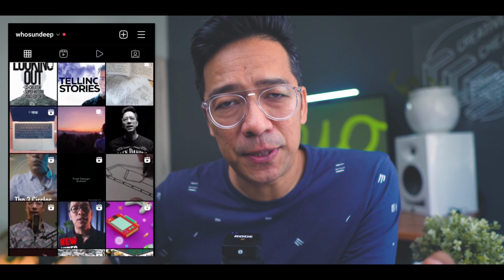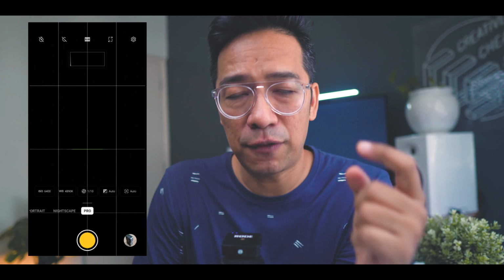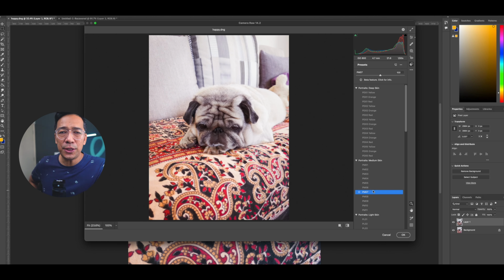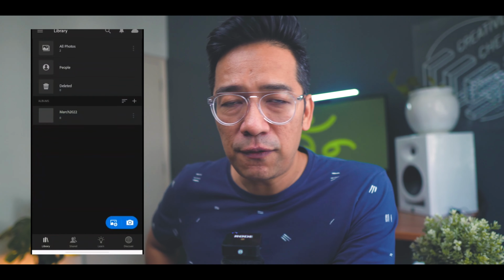How to Apply the Camera Raw Filter in Photoshop CC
This single tip about camera raw filter in photoshop cc and lightroom tips helped and build my photoshop and lightroom editing to another level. Do not miss this photoshop/lightroom tutorial.

📖 BOOK
Rich Dad Poor Dad

🎥  EQUIPMENTS
Lens All time Prime 16mm
M1 Pro Macbook
Wireless Mic
Condenser Mic